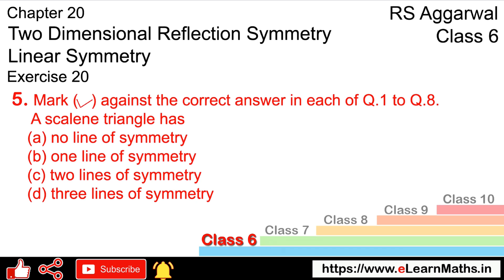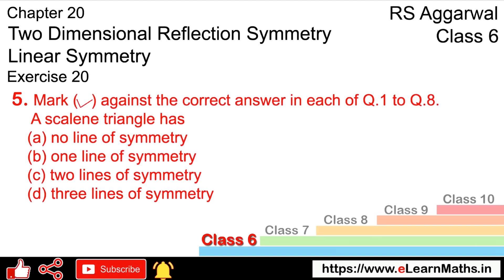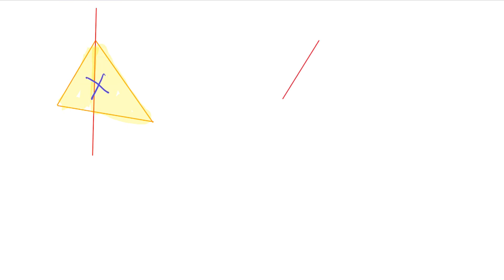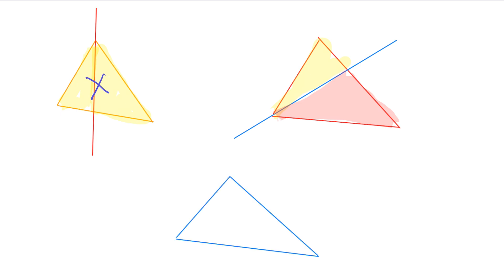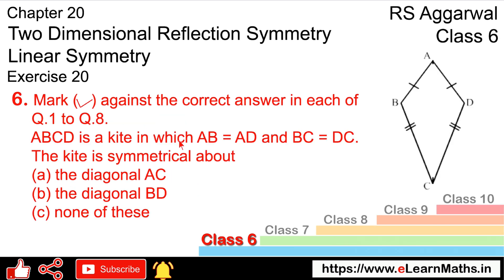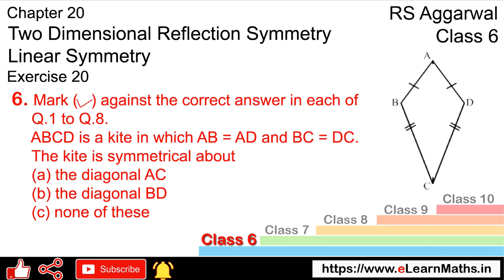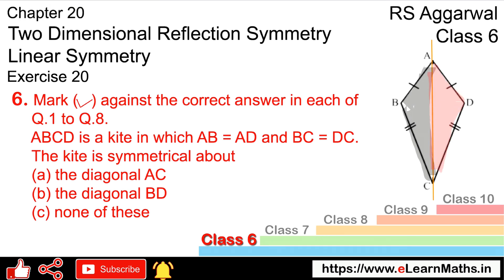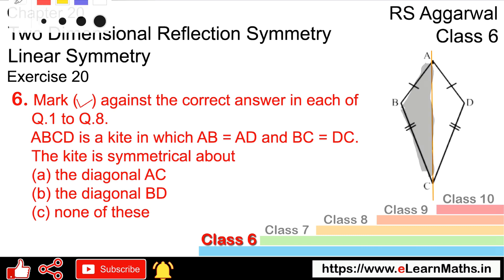Two Dimensional Reflection Linear Symmetry|Class 6 Exercise 20 Question 5-6|RS Aggarwal|Learn Maths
Book - RS Aggarwal
Class - 6
Chapter - 20 - Two Dimensional Reflection Symmetry Linear Symmetry
Exercise - 20
Welcome to Learn Maths. This video will solve Question 5 and Question 6 of exercise 20. Please share your queries and feedback in the comments section.

Regards,
Garima Agarwal